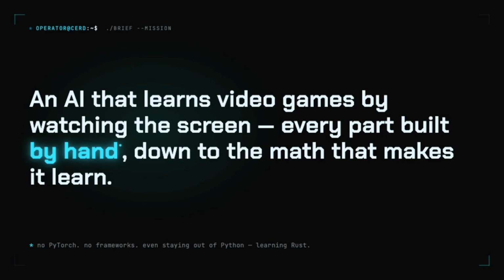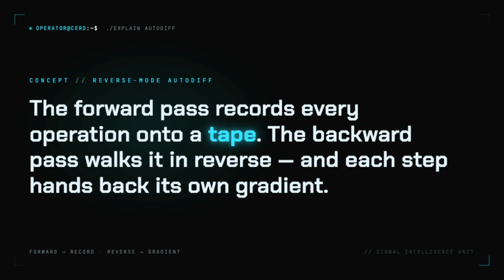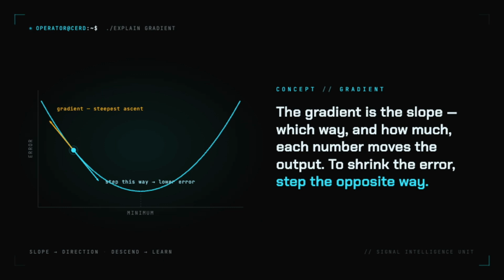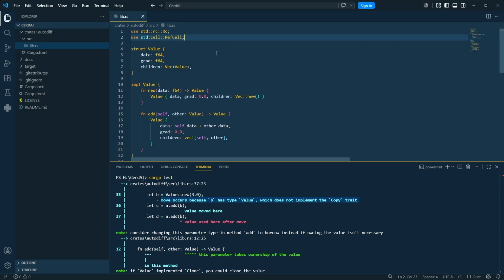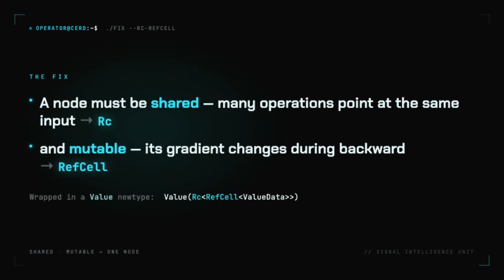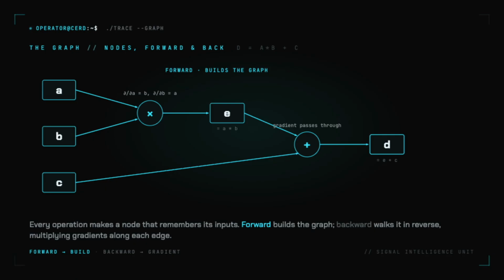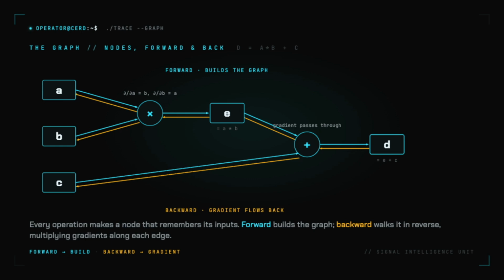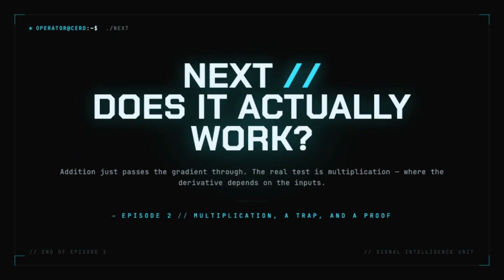Neural Networks From Scratch in Rust — Automatic Differentiation // Episode 1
Episode 1 of building a neural network from scratch in Rust by hand, no PyTorch, no ML
libraries, nothing like that. I'm even staying out of Python and learning Rust as I go.

This is CERD: a long-term project to build an AI that learns to play video games from raw
pixels it sees the screen and presses keys like you would, and every piece is built from
first principles. No gameplay yet; this is day one of the code.

We start with the most fundamental part of the whole thing the engine that actually lets a
neural network learn: an automatic differentiation (autodiff) engine, built by hand.

In this episode:
- What autodiff actually is and why it's just backpropagation
- What a gradient is, explained from the ground up
- Building a "Value" graph in Rust and the ownership wall that forces Rc + RefCell
- The backward pass, and the chain rule that makes it work
- A gradient flowing all the way back through a chain the engine's first real result

Learning Rust right alongside you, mistakes and all.